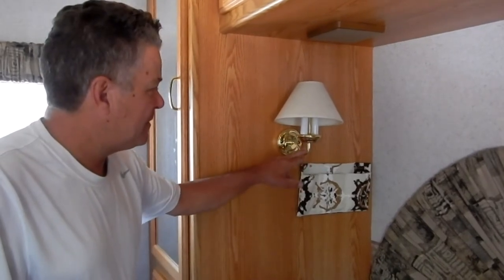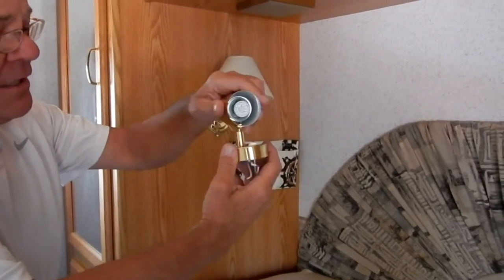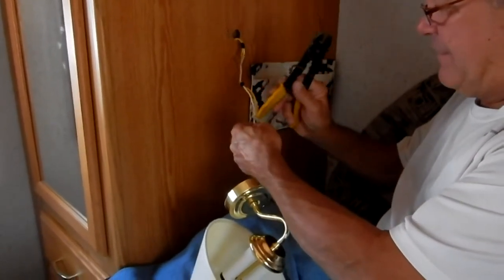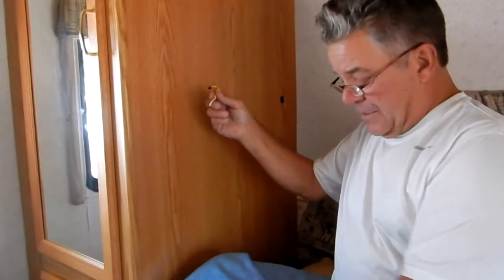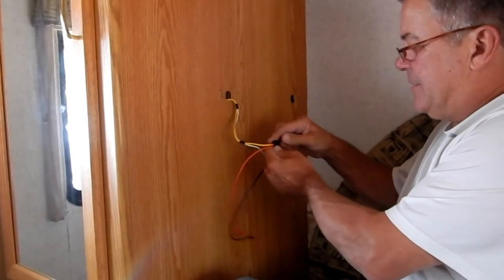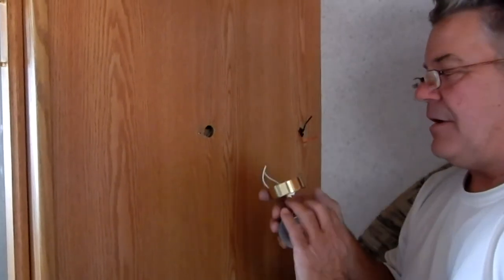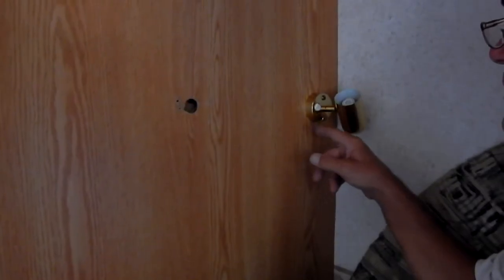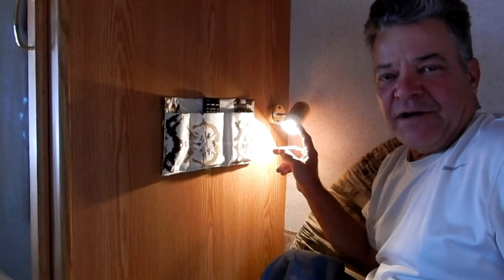How To Upgrade Your RV Bedroom Lights To LED Spot Reading Lights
This video shows how to upgrade the reading lights in your RV bedroom. We bought the new 12 volt LED fixtures from Amazon and installed them is a slightly different location than the original lights were in. It is a simple and inexpensive upgrade that we should have done years ago.

Transcription:
Hello there Youtubers and do-it-yourselfers and RV'ers and
the whole bunch of you we're here today in the back of my RV and we're looking
to upgrade this light I haven't seen anybody yet that likes these things and
I don't know why we haven't done this sooner so we've searched around in
Amazon for a nice reading light and we came up with this one it's a Frilight
Bay spot 12 volt LED reading light this is going to be the brass they also
come in a chrome it's a warm white LED light so let's open it up and see what we have
they came fairly quickly they were about 35 dollars a piece so not the
cheapest ones we could find but we started reading reviews for some of
the real cheap ones and they didn't sound so good so here it is it's a nice
looking light it's pretty simple it has an on/off switch
no dimmer just an on/off switch and a warm white LED it it'll go up and down
like this and you can't adjust the swivel on it it will swivel but you
don't want to go around in a bunch of circles it's it's not really made to
swivel a lot so what we're going to try to do is put it back a little further so when
you're laying in bed you can read these are so far up that the light comes right
in your eyes almost so this we're going to put as far back to the wall as we can
and about the same height as this one we're going to move this little catch-all
pouch up here to cover the hole that this is that's going to be there when we
move this there's going to be a hole there but right about an inch hole we've shut
the power off and unpluged the rig these are only 12 volts but it's best to
unplug the power anyway so I'm going to start by just taking off
these screws here that new spotlight does not come with any screws so I'm going to
keep these and reuse these to mount our new light so I've taken the screws out
now there's a little bit of slack in there so I've pulled the slack out that
came from the old light now I'm going to cut off both of these supply wires
because these are crimped on I can't get them off
so let's say goodbye to that thing nobody likes these not me either so I'm
going to determine where I want to place this one I want to put it as far back to
the wall as they can I don't want to hit the wall I'm gonna leave about a half an
inch but just to make sure that it can swivel any way it wants and then I'm
gonna put a little outline around it with a pencil okay there it is I'm gonna
take a little hole saw I believe it's about the same size as this I think it's
a one-inch so I'm going to take this piece of paper just to kept some of the
drillings set it over here I'm going to go right in the middle of my hole I'm just going to
eyeball it so I'm going to need to add a little bit of wire to this and I've got some I
think it's 16 gauge wire anyway it's heavy-duty enough for what I need and
I'm going to add this and then snake this through and bring it out this other hole
so I've stripped my wires I'm going to put the red to the yellow one which is this
positive make sure it's good and snug and black is going to go to the white which
is going to be the negative so I'm going to tape the wire nuts a little bit just to
add some strength to the connection I'm going to put some of this back in the
hole what I'm going to do next is I'm going to snake a wire it's an aluminum wire it's
not a hanger it's a little softer than that I've snaked my way from the new hole
back to the old hole and there's a there's a rib in here you can feel it if you
stick your finger in there's a little 1 by 2 you have to push some slack into
the closet side of the paneling and snake this wire through
now I'm going to tape this my new wires onto my new electrical wires
onto my fish wire okay now let's see if we can fish these through
it doesn't fall apart and we can put our old wire nuts up into the old hole okay
so now I've got my new wires over here I have my wires stripped on both the light
and my supply wires I'm going to use a little squeeze connect a little tube
connector since these wires are so small on here I don't want to put a wire nut
on them and twist them off they're very fine so I'm going to crimp this tube on
here and there we have it hooked up now all I have to do is mount it and we will be done